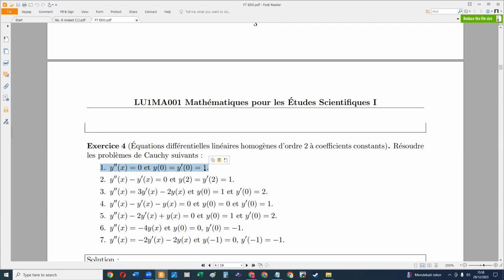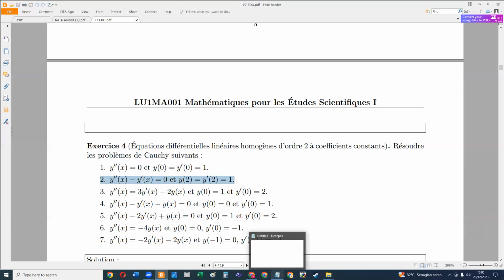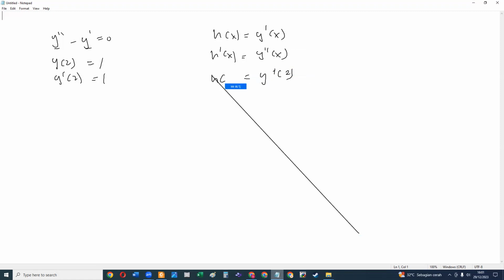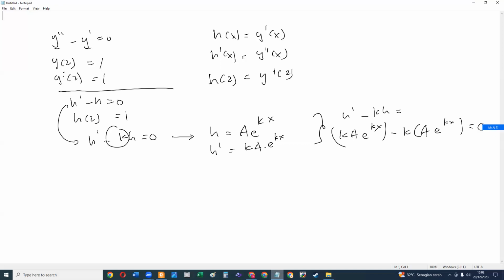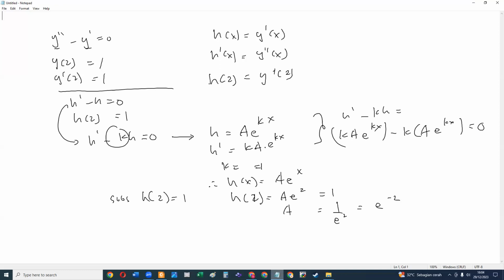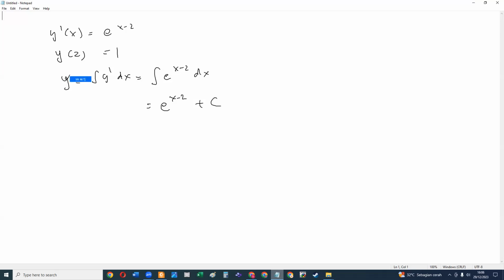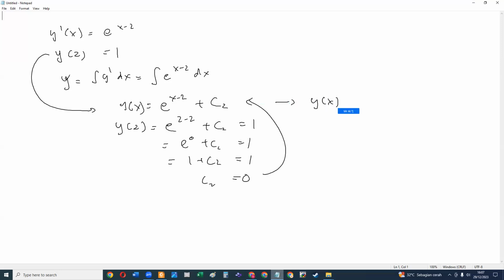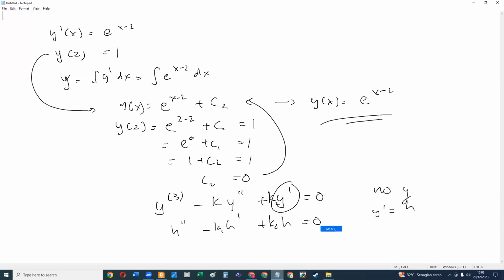Audrey F7 EDO Ex4 No2